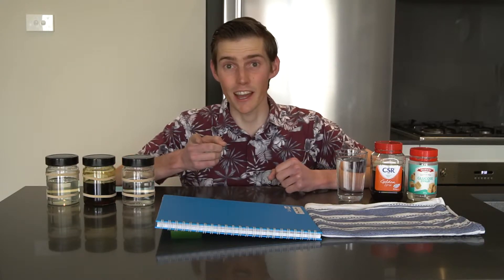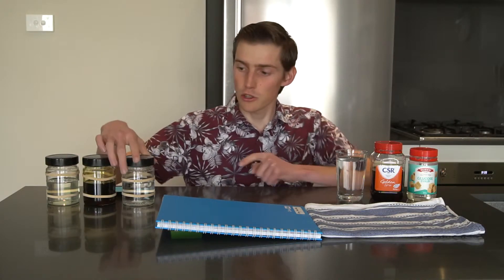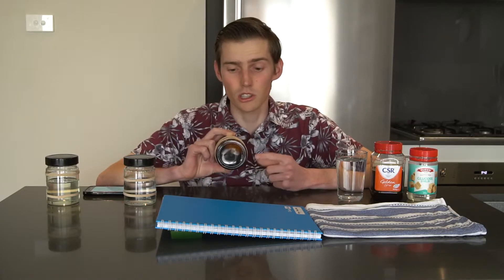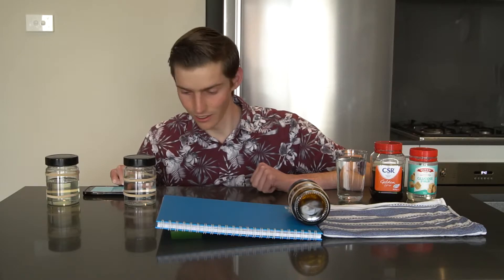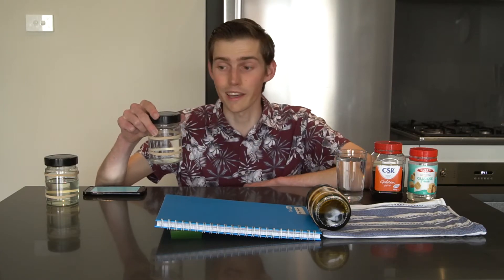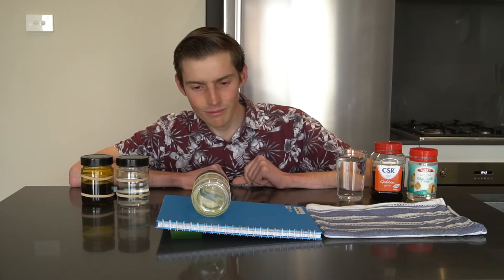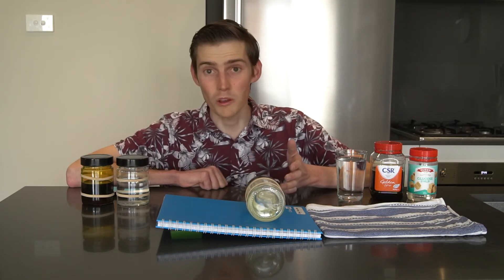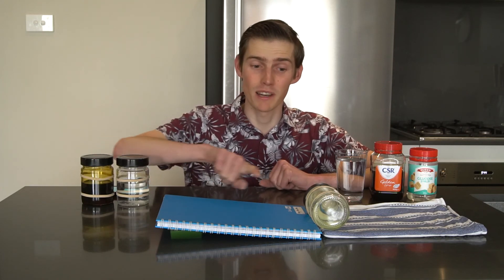Rolling Jars & Viscous Liquids | Science Experiment | Part 1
Can a liquid change the way that a jar rolls down a ramp? Explore liquid viscosity and rolling motion with this surprising experiment you can do in your kitchen or classroom. Materials and challenges below.

Materials:
- Round jars or containers. Ideally these will all be the same for a fair test. Clear containers also allow you to see the liquid inside!
- Liquids to test. These can be anything you can find around your kitchen.
- 2 rubber bands for each jar, for extra grip (optional).
- A book or similar to use as a ramp, with something to prop it up.

Challenges:
- Try placing your ramp at different angles. Mine was fairly shallow - I used a small pack of cards to prop it up.
- Try using different liquids in your jar. I used water, golden syrup, and glucose syrup.
- Try filling the jars up with different amounts of liquid. All my jars are half full.